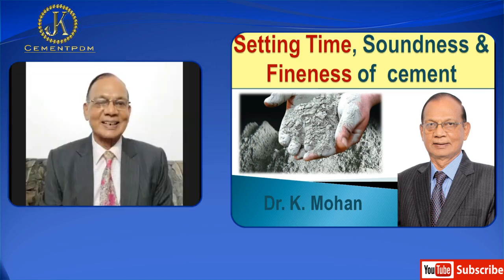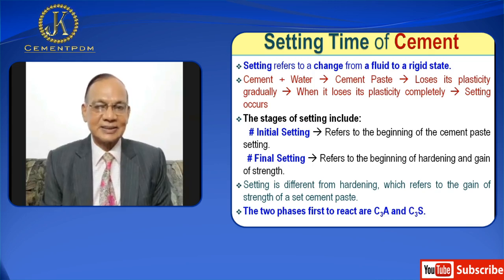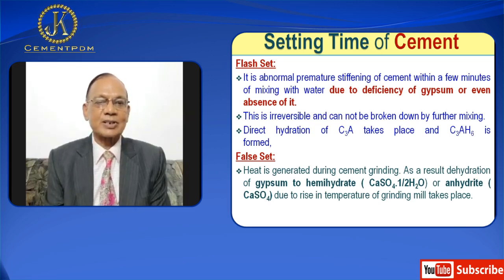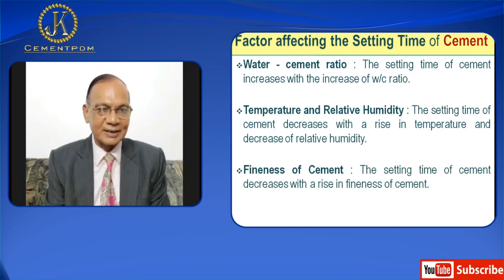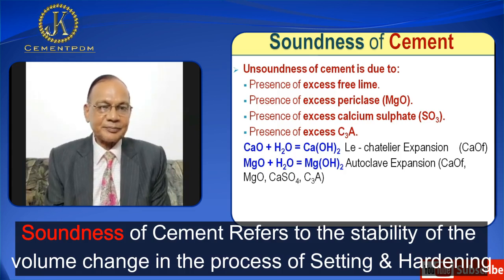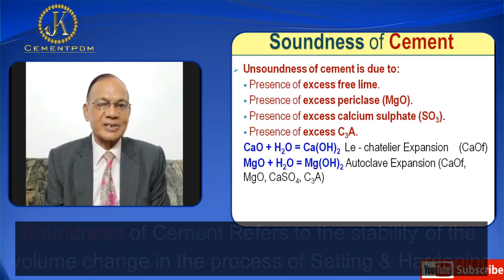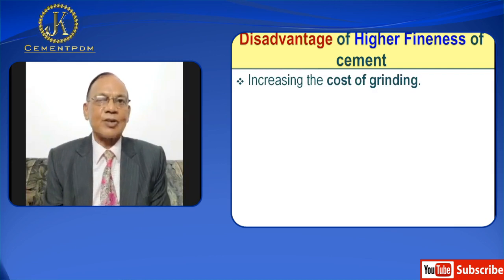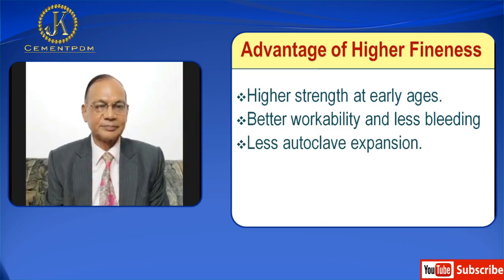Setting time, soundness and strength of cement | Cement chemistry by Dr K Mohan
Lecture-14 : Setting time, soundness and strength of cement | Cement chemistry by Dr K Mohan.

Setting Time:

• Setting refers to a change from a fluid to a rigid state.
• Cement + Water  Cement Paste  Loses its plasticity gradually  When it loses its plasticity completely  Setting occurs
• The stages of setting include:
     # Initial Setting  Refers to the beginning of the cement paste setting.
     # Final Setting  Refers to the beginning of hardening and gain of strength.
• Setting is different from hardening, which refers to the gain of strength of a set cement paste.
• The two phases first to react are C3A and C3S.
• Now I will talk about flash set and false set.

 Flash Set
• It is abnormal premature stiffening of cement within a few minutes of mixing with water due to deficiency of gypsum or even absence of it.
• This is irreversible and cannot be broken down by further mixing.
• Direct hydration of C3A takes place and C3AH6 is formed,

 False Set
• Heat is generated during cement grinding. As a result, dehydration of gypsum to hemihydrate (CaSO4.1/2H2O) or anhydrite (CaSO4) due to rise in temperature of grinding mill takes place
• False set is temporary and can be broken down by further mixing in the mixer.
 Factors Affecting the Setting Time
• Water - cement ratio: The setting time of cement increases with the increase of w/c ratio.
• Temperature and Relative Humidity: The setting time of cement decreases with a rise in temperature and decrease of relative humidity.
• Fineness of Cement: The setting time of cement decreases with a rise in fineness of cement.
• Chemical Composition: Role of C3A and C3S.
 Soundness
 Unsoundness of cement is due to:
 Presence of excess free lime.
 Presence of excess periclase (MgO).
 Presence of excess calcium sulphate (SO3).
 Presence of excess C3A.
CaO + H2O = Ca(OH)2  Le - chatelier Expansion    (CaOf)
MgO + H2O = Mg(OH)2 Autoclave Expansion (CaOf, MgO, CaSO4, C3A)
 Slow conversion of MgO to Mg(OH)2. Unsoundness apparent after a period of months or years.
 Factors Responsible for Strength Development
• Cement Composition
• Fineness of Cement
•  Water - cement ratio
•  Hydration Time
•  Temperature of Curing
 Disadvantages of Higher Fineness
• Increasing the cost of grinding.
• Storage difficulties - finer cement more rapidly deteriorates on exposure to atmosphere.
• Increasing the drying shrinkage.
• Stronger alkali - silica reaction.
• More gypsum required.
• Higher water demand.
 Advantages of Higher Fineness
• Higher strength at early ages.
• Better workability and less bleeding
• Less autoclave expansion.